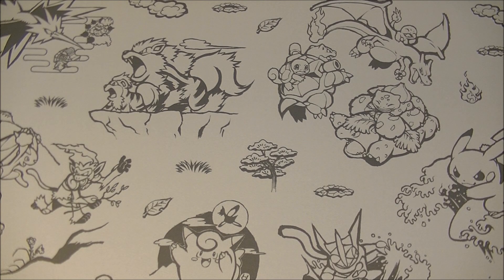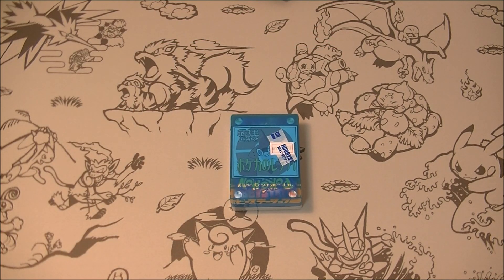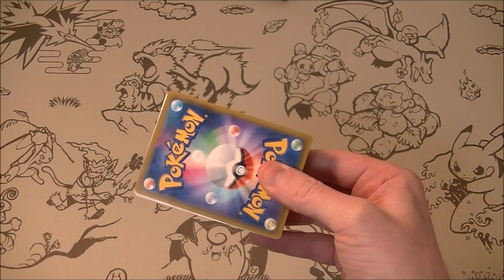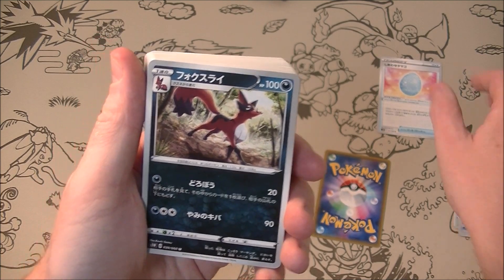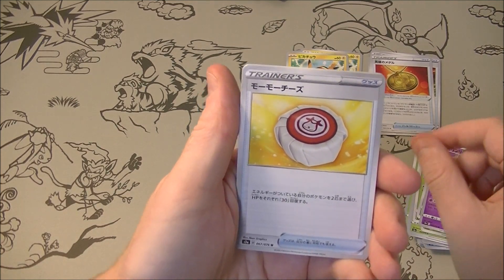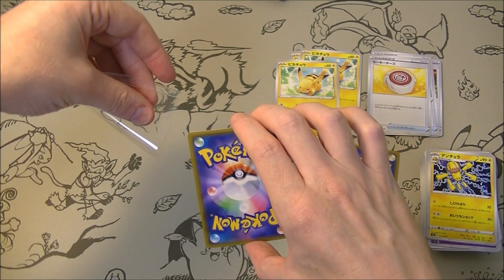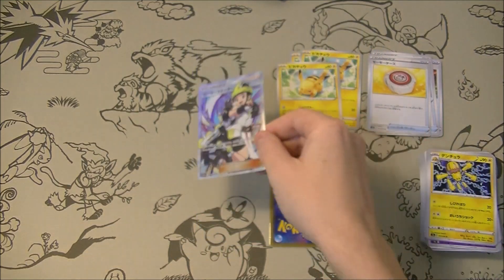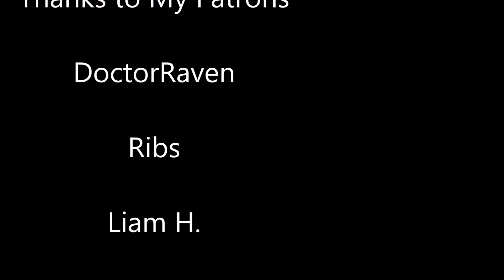Pokemon TCG Double SR Mystery Cube Opening!